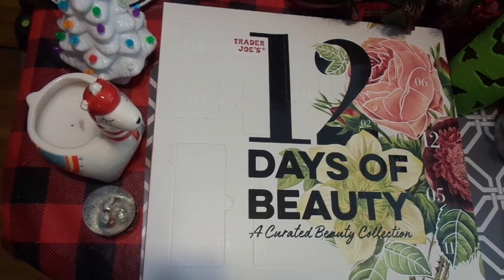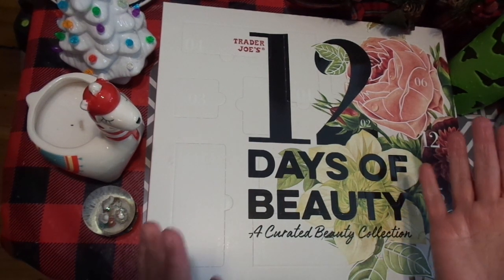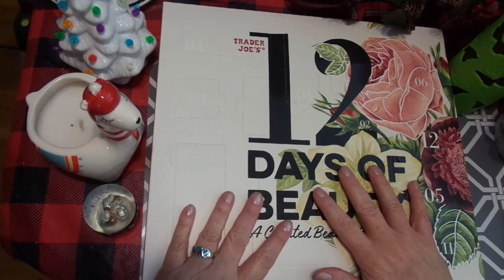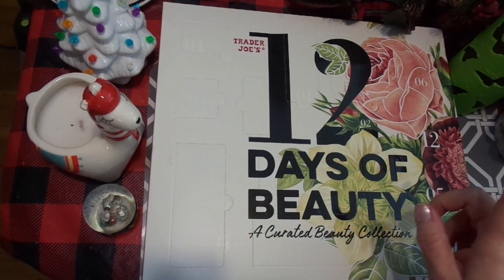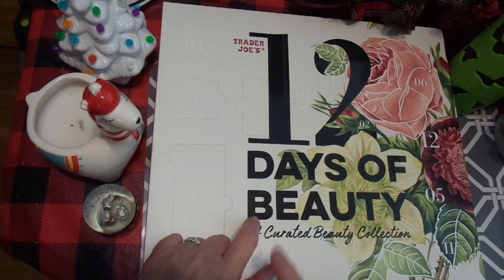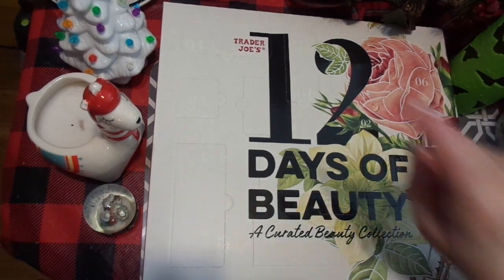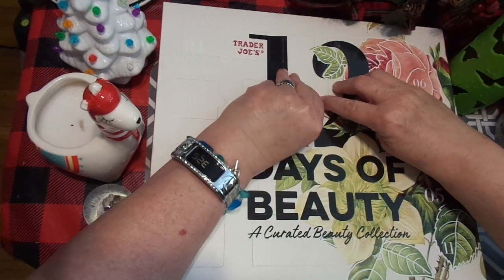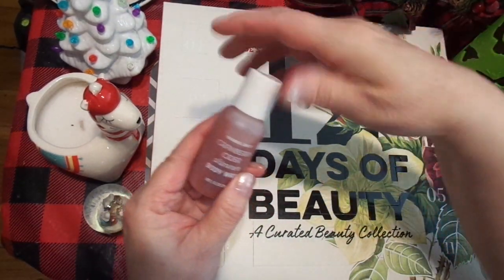12 DAYS OF CHRISTMAS TRADER JOES ADVENT CALENDAR: DAY 1